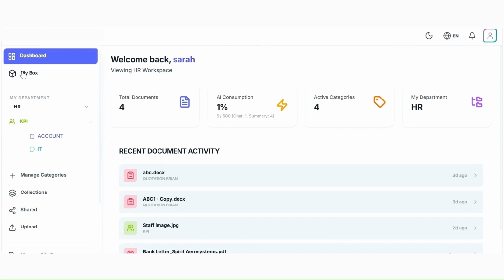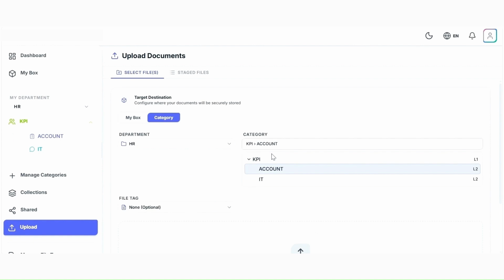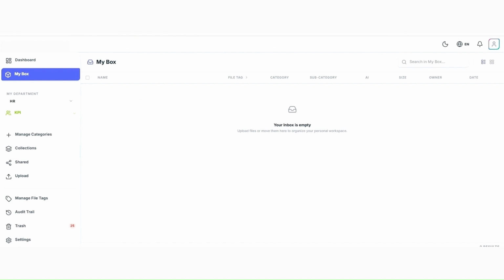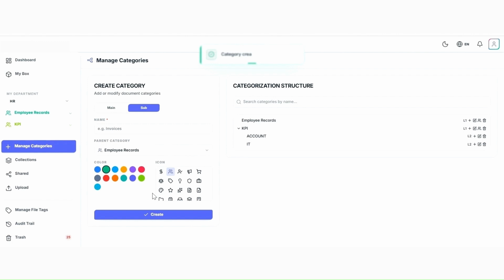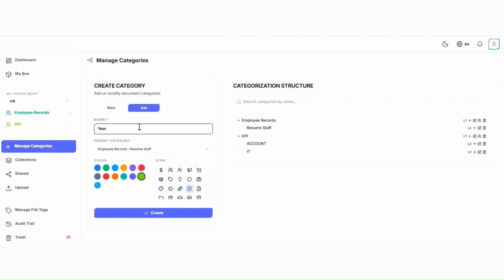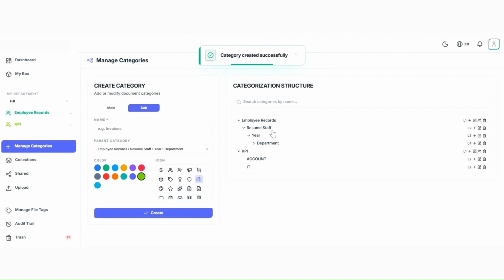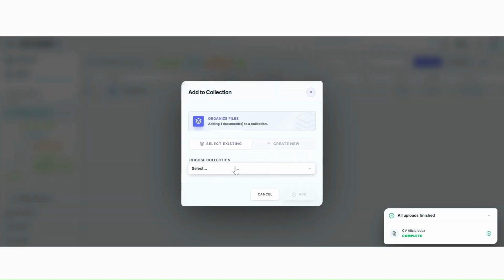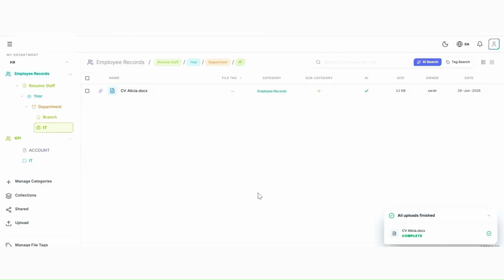Managing & Organising Documents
In this tutorial, we will explore Managing & Organising Documents and how to upload documents step by step in Doc-Scribe.ai.

Learn how to upload your documents in this step-by-step tutorial. Discover the difference between My Box and Categories and when to use each, and become familiar with creating Sub-Categories up to 5 levels deep, as well as organising your files using Collections for better structure and accessibility.

In this tutorial series, we will cover the major features of Doc-Scribe.ai, including how to create and manage documents, organize folders and categories, control sharing & permissions, use AI-powered document features, and structure your document library using Sub-Categories & Collections to keep everything organised and easy to find.

This lesson is created using Doc-Scribe.ai in Google Chrome on Windows, but the features and techniques demonstrated are also applicable to other Chromium-based web browsers and other platforms where Doc-Scribe.ai is available.